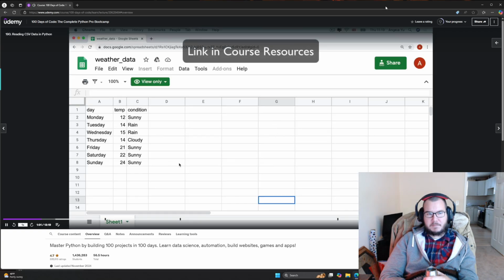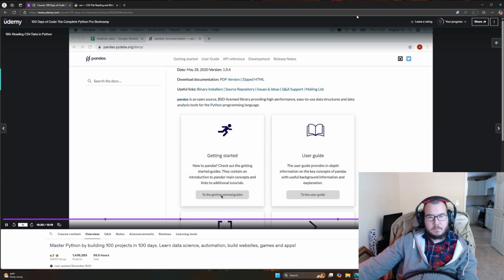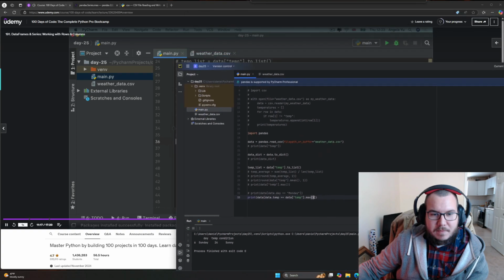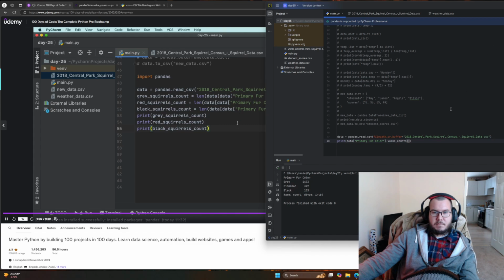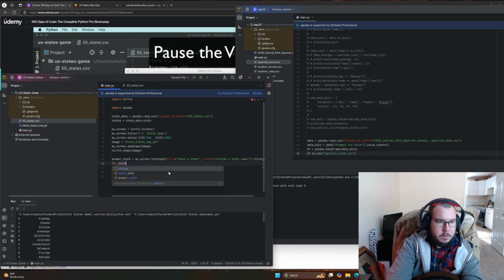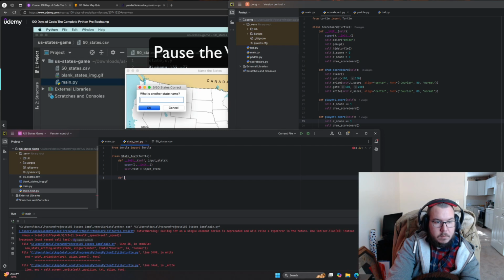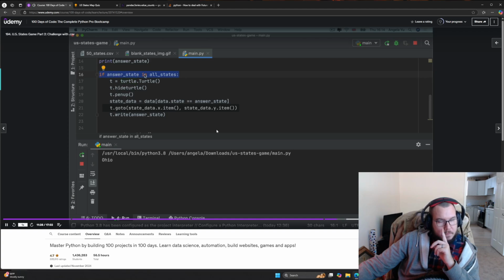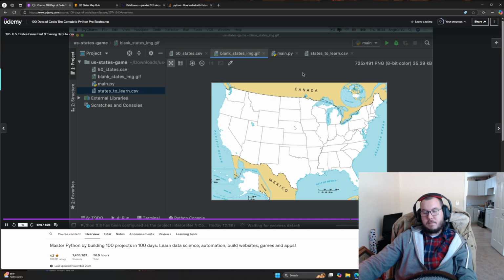Day 25 of 100 Days of Python Code: Pandas Library & CSV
Today, we continued working with files, this time using Pandas along with CSV files. Combined elements of the turtle module with an input CSV file to create a "Name-All-50-States" game, then output any missed states to a different CSV file.